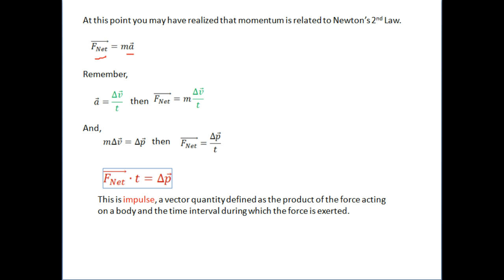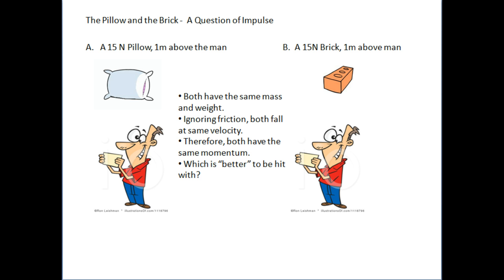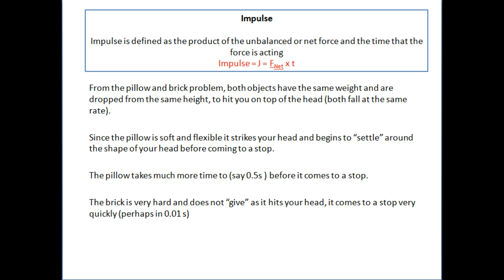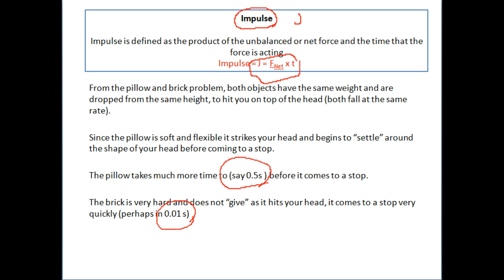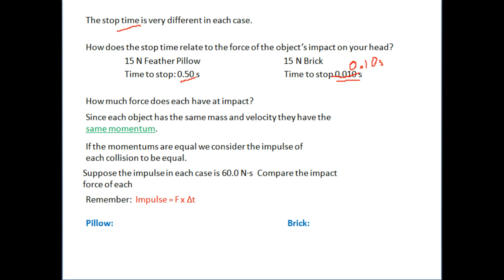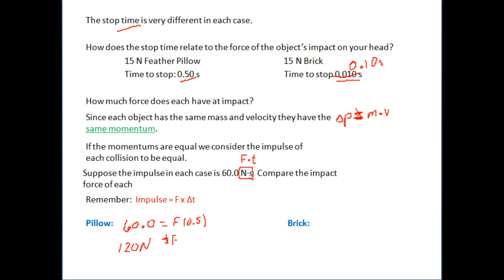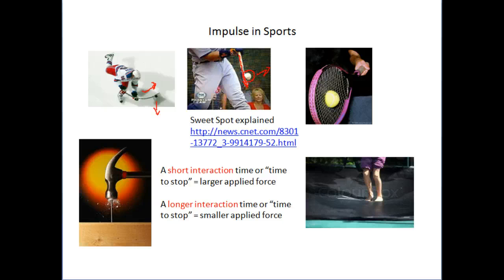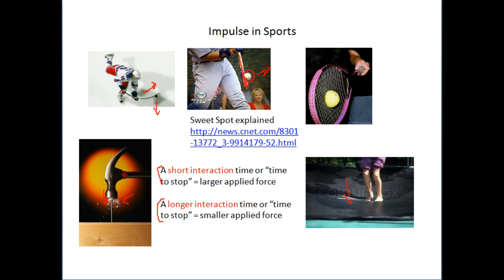Impulse - Part I